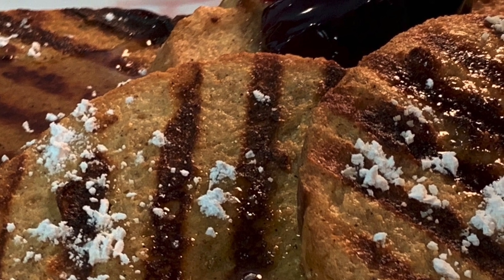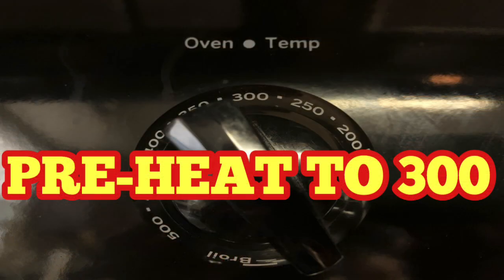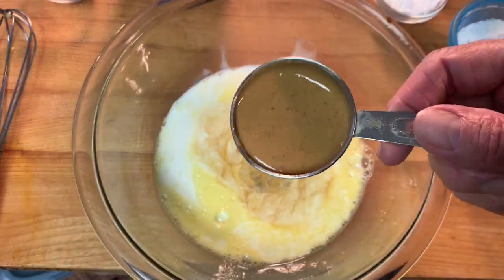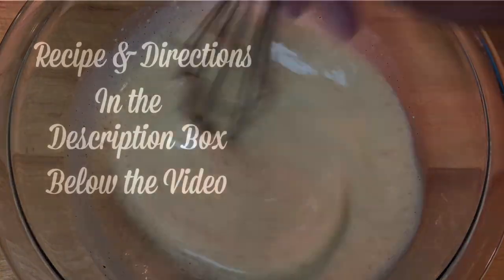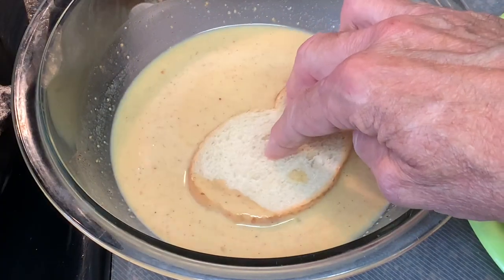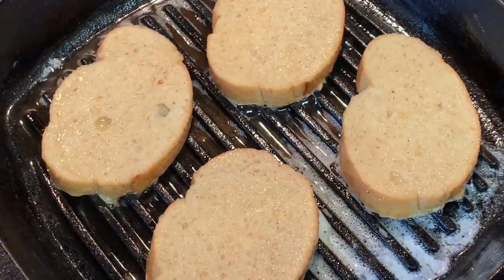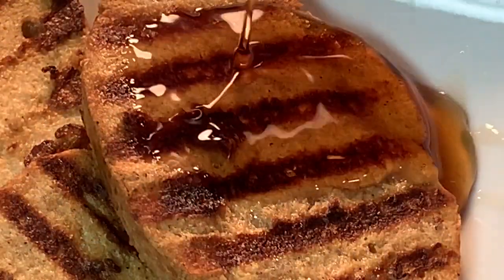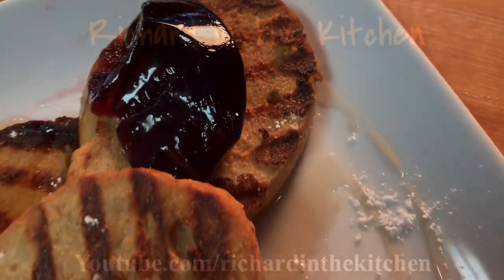HOW TO MAKE PEANUT BUTTER FRENCH TOAST, Easy Recipe | Richard in the Kitchen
In this video I'll show y'all how to make peanut butter French toast. Easy recipe that is promised to be worthy of restaurant quality. Sliced French bread dipped in a cinnamon spiced sweet maple syrup peanut butter flavored egg custard and fried in butter in a cast iron grill skillet on the stove top then finished off in the oven. Crispy on the outside and creamy on the inside. Garnished with maple syrup, jam/jelly or powdered sugar . Served alongside some fruit. Combining two all-time favorites for a delicious decadent breakfast or brunch

Shopping List:
Servings: 1 sandwich
1/2 cup milk, heavy cream or half and half
2 eggs
1 tbsp maple syrup
1/4 cup NATURAL peanut butter (natural brands work better and are easier to blend with this recipe)
1/2 tsp. vanilla extract
1/4 tsp. ground cinnamon
Pinch salt
2 tbsp. butter
2 slices day old dry/stale sliced French or Italian bread or Texas Toast

Directions:
IMPORTANT: This dish is best with stale bread to avoid sogginess. You can either leave out over night or in a pinch, put in a low heat oven for about 10-15 minutes.
Beat the eggs well then add to a bowl then add the heavy cream (or milk), peanut butter, vanilla, maple syrup, cinnamon and salt. BLEND WELL!
Heat a skillet, preferably a cast iron grill skillet, to medium high. Add 1/2 of the butter and allow to melt.
Dredge both sides of each piece of bread in the wet mixture for 10-15 seconds. Drip off any excess.
Add the bread to the hot grill skillet and cook on both sides until well browned with well defined grill marks. Cooking time really depends on the bread thickness. 2-3 minutes is usually enough, but longer maybe required for extra thick or less that 3 minutes for thinner slices.  (NOTE: add the other 1/2 of the butter when you flip)
Place the French toast on a sheet pan and finish in the oven for 10 minutes.
Serve immediately with warmed maple syrup or powdered sugar or your choice of jam or jelly.
Intro image courtesy of: KARLOSNUN
KARLOSNUN:
Cooking Graphics Attributable to:.vecteezy.com
Clocks Image: Videvo.net